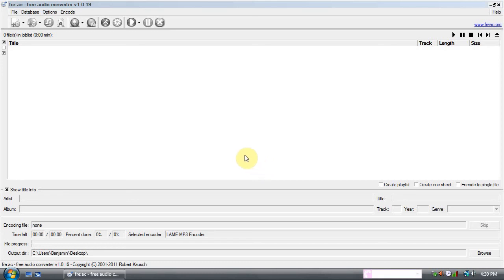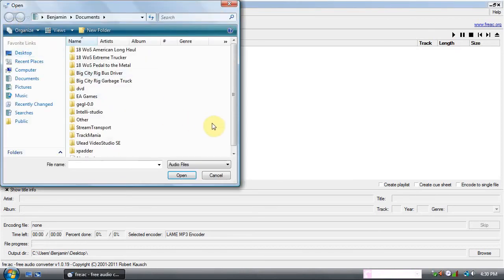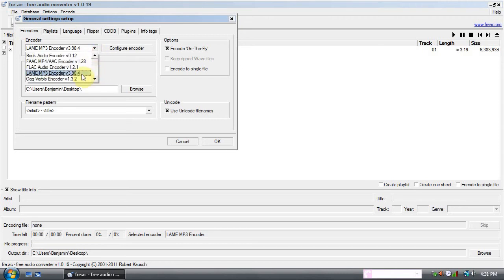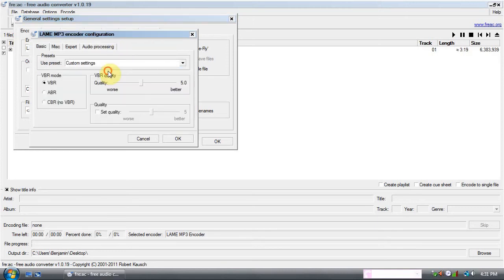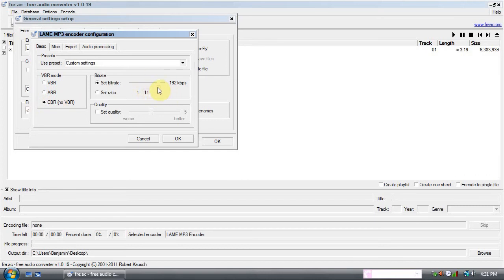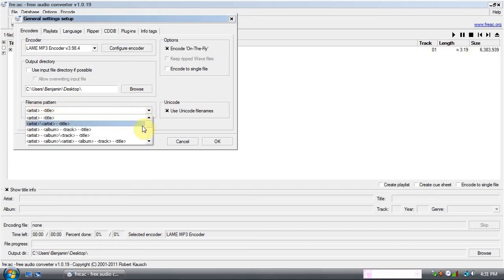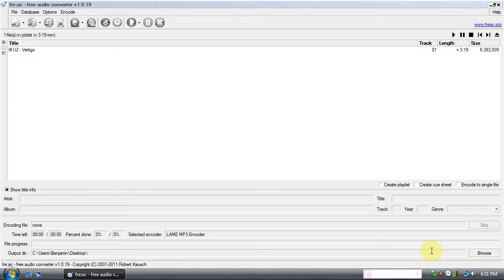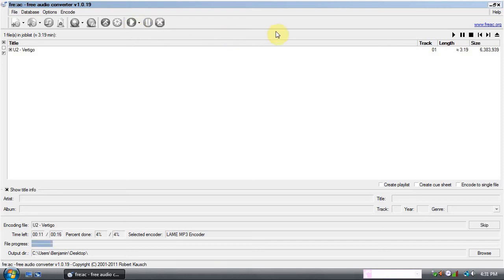HowTo: Convert to MP3 with fre:ac Free Audio Converter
Fre:ac or Free Audio Converter(formerly BonkEnc) can be downloaded from this link to sourceforge It is completely free and doesn't have any audio "watermarks"